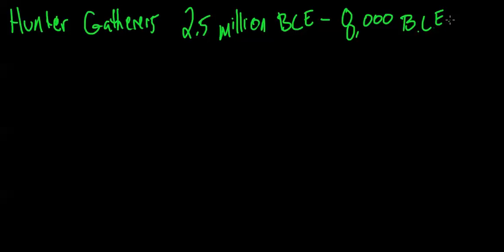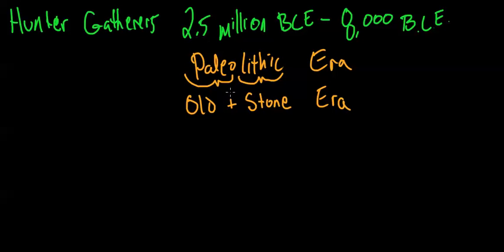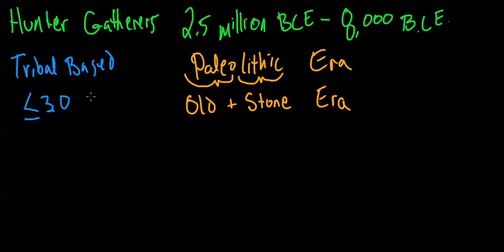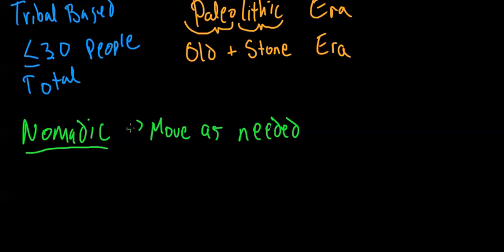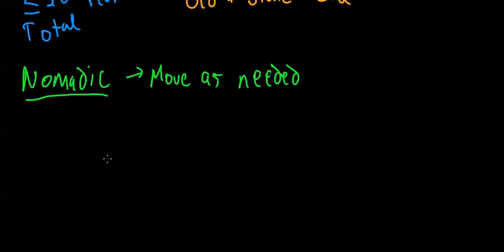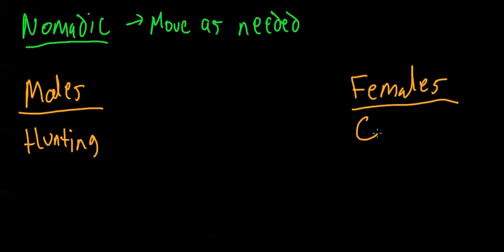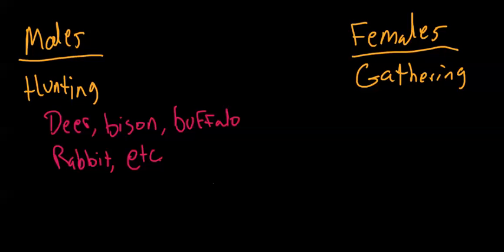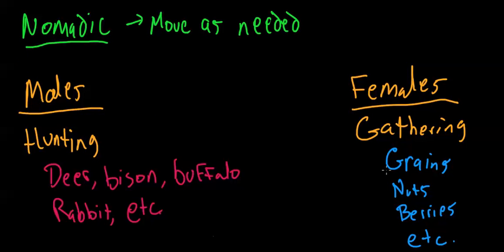Introduction to Paleolithic Era